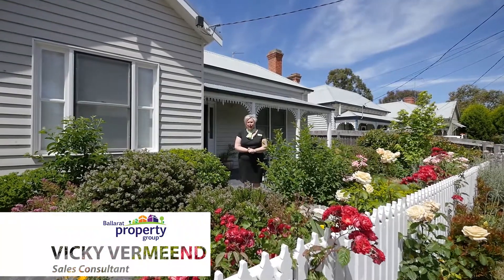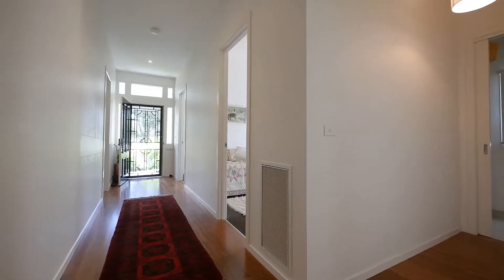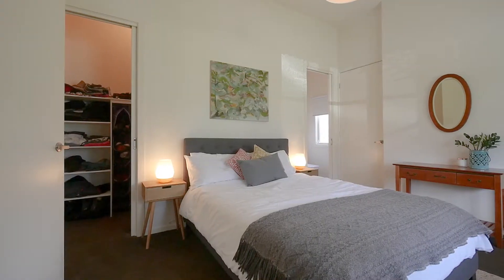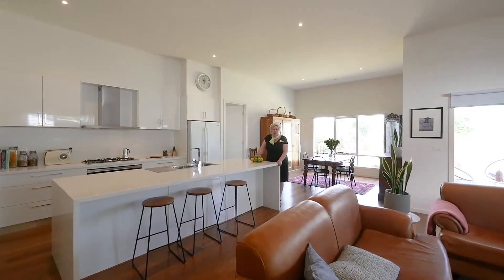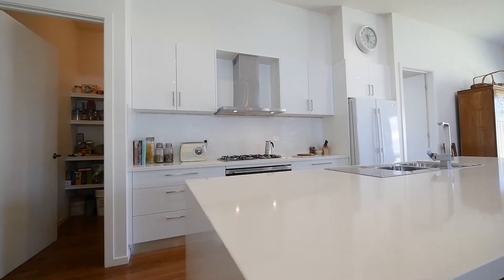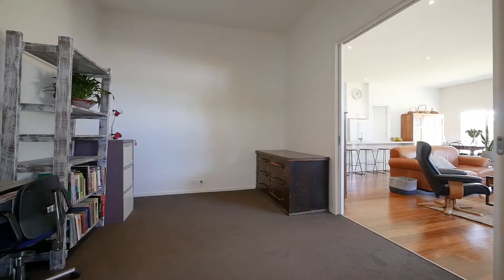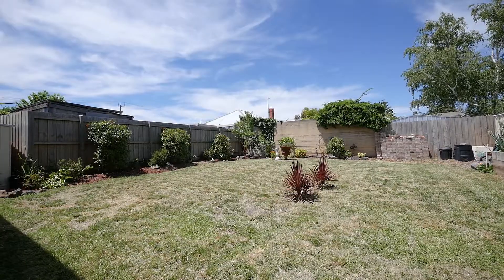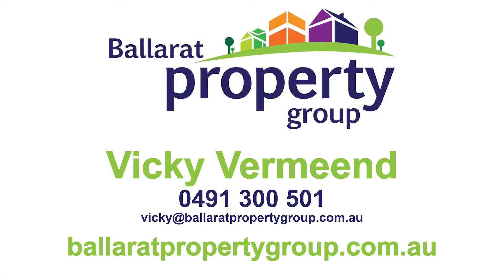Vicky Vermeend from Ballarat Property Group proudly presents 40 Dyte Parade, Ballarat East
Be surprised! Behind the white picket fence and beautiful Victorian-era façade lies a stunningly renovated and stylish modern home.

The weatherboard exterior is in immaculate condition, and has delicate metal lacework trimming on the verandah. The cottage garden at the front of the home is designed for easy maintenance.

With floating timber flooring and high ceilings with square-set cornices, there is an immediate sensation of space throughout the house.
Inside you’ll find 3 bedrooms, two with mirror-doored built in robes. There is no shortage of storage space in the master bedroom which has 2 built in robes in addition to a walk-in wardrobe. The bedroom also has its own ensuite.

The open plan kitchen, dining and family area is huge and full of light. The kitchen has stainless steel appliances including a 900mm cook top gas, range hood and 900mm electric fan force oven. There is lots of drawer space in addition to the overhead cupboards, and the large, walk-in pantry makes the kitchen perfect for big families or for entertaining. A huge island bench is great for quick breakfasts or for food preparation.
The family area is generous, with lots of windows to let in the light and show off the green garden outside. The home has gas central heating, but this room also features a freestanding wood fire to keep you warm on a cold winter’s night.
Just off the family area is a carpeted space which could be used as media room, playroom or large study.

The family area opens to an alfresco space which leads to the generous backyard. The yard has been cleverly laid out to maximise the space and minimise the maintenance. Whether it’s a barbecue with friends or a game of backyard cricket with the kids, you’ll have room to enjoy yourself. There are two sheds in the yard, perfect for the gardener or handyman.
The central main bathroom is modern and sleek, with a shower and bath, and there is a separate toilet.

A lot of thought has gone into the design of the laundry. This spacious room includes a long bench, perfect for folding the laundry, a built-in laundry basket, heaps of storage space and a walk-in linen cupboard.
This is a great location, close to everything, including the heart of Ballarat. If you are looking for a tasteful home with off-street parking, set on approx 503sqm of land, this is it. Book an inspection today.